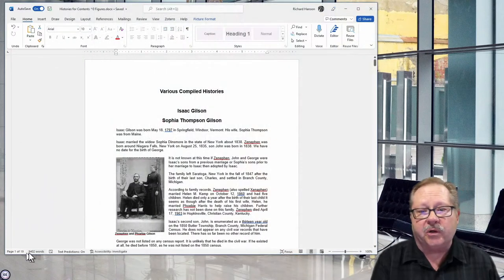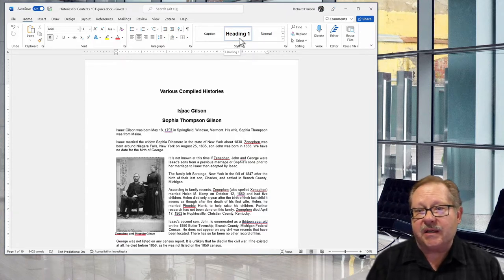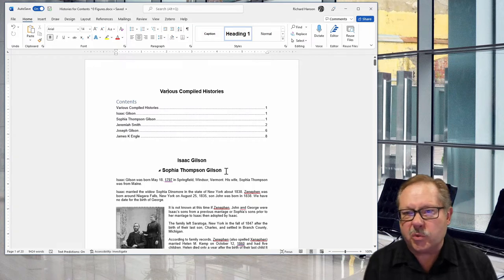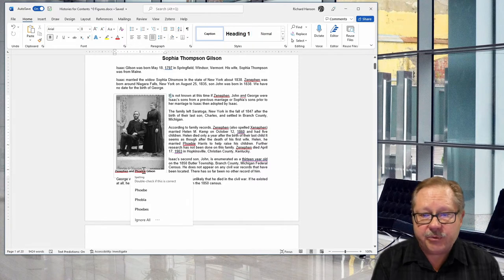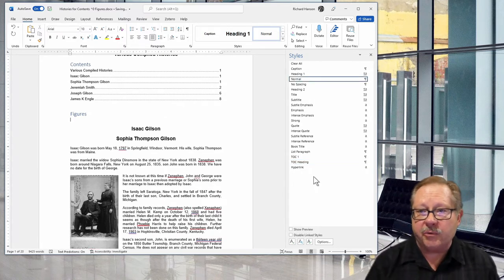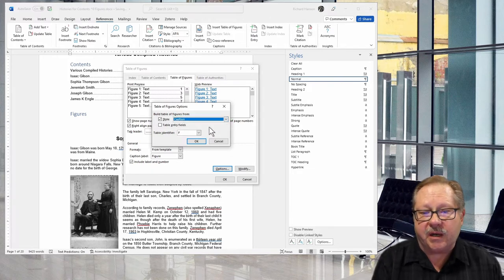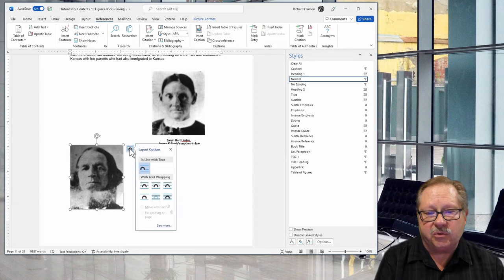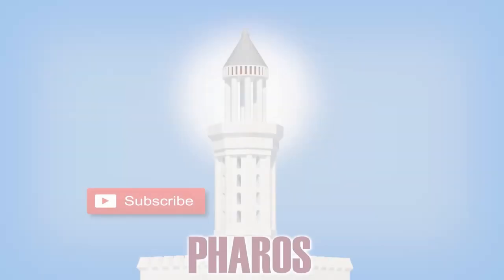Table of Contents and Table of Figures Automatically Generated in Microsoft Word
Microsoft Word can automatically generate your table of contents and your table of figures if you follow these easy steps while creating your document. This video shows how to generate those tables by following a quick and easy process.